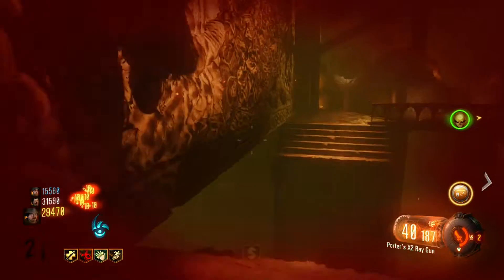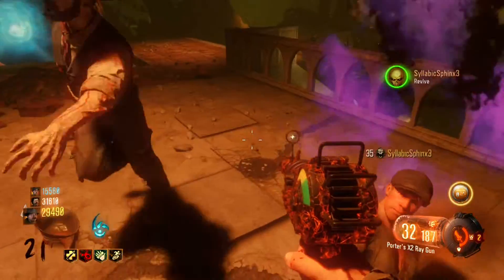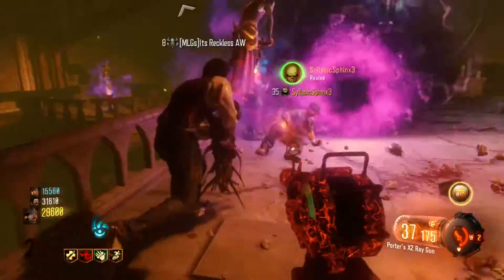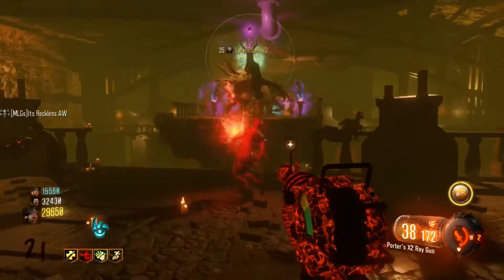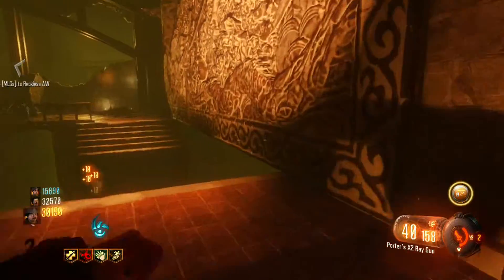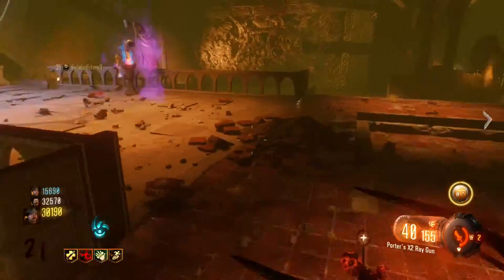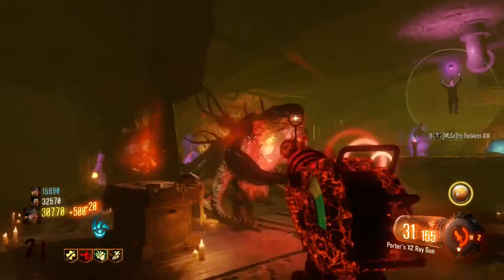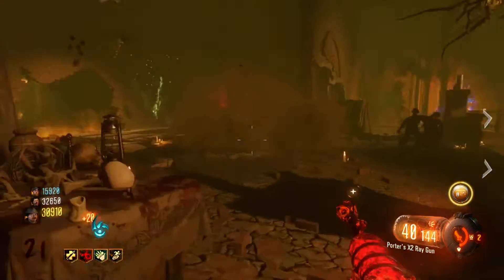Black Ops 3: NEW Trade GobbleGum UPDATE! (Coming Soon: BO3 Zombies)